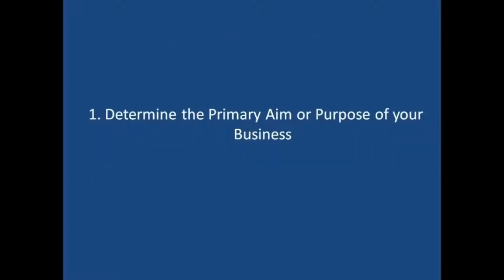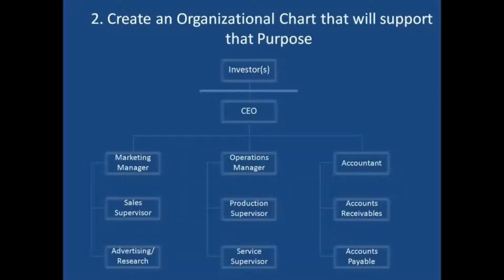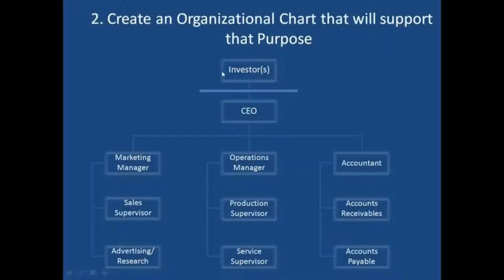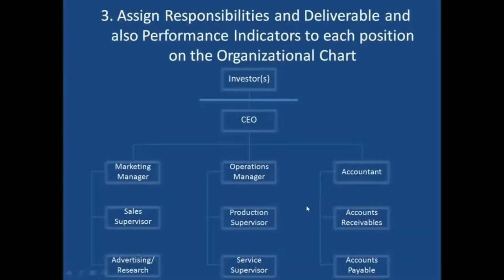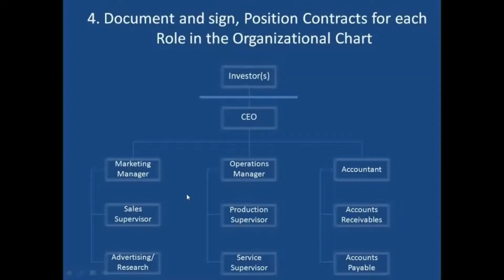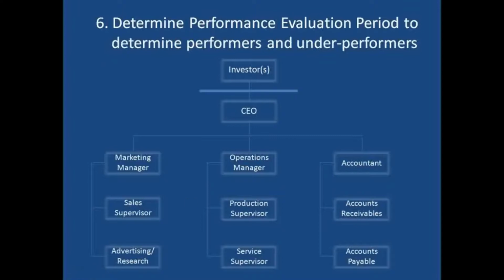How to Create a High-Performance Business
The main objective of a management system like the one that is presented in this video is to create a high-performance business or organization.

Businesses are well-structured institution, so if your business is not well structured, you are simply running a mob. A mob does not build anything, it only destroys things.